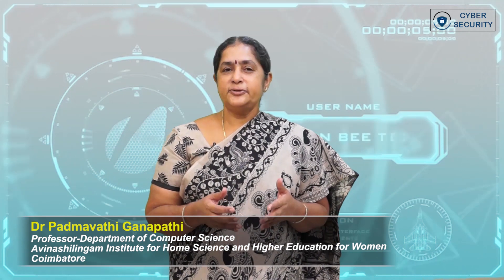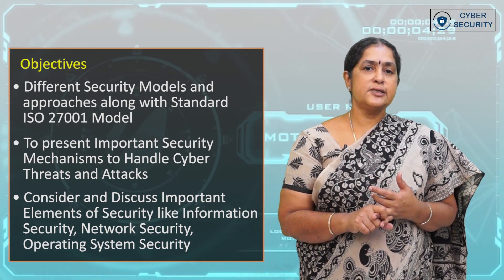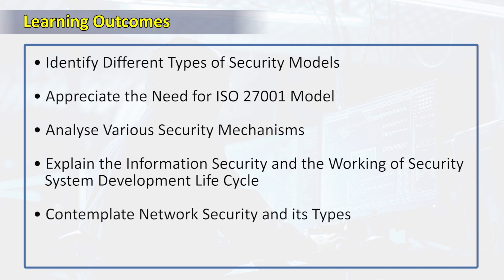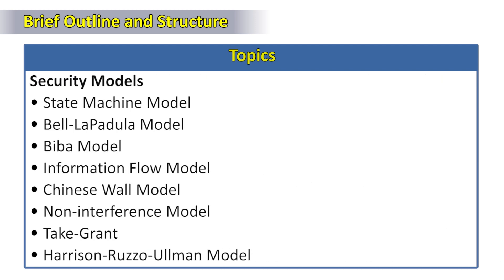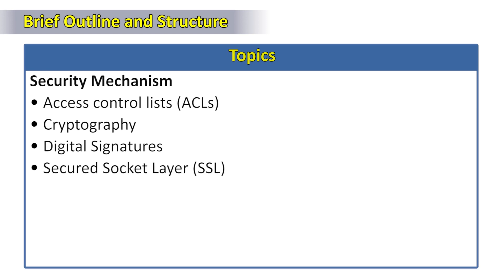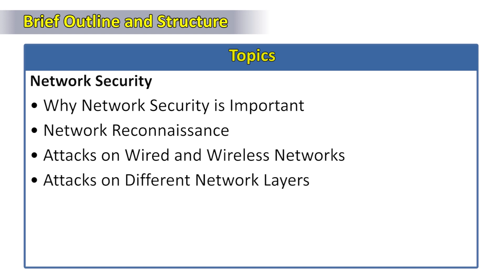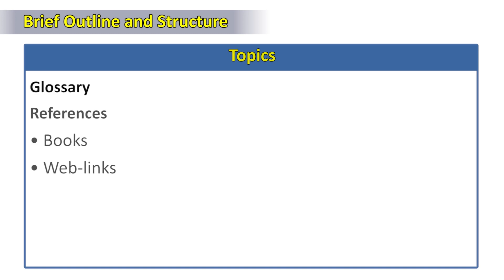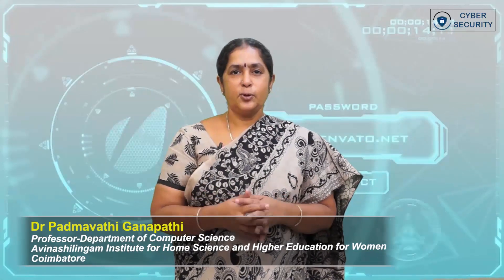SWAYAM MOOC Cyber Security Week 5 intro